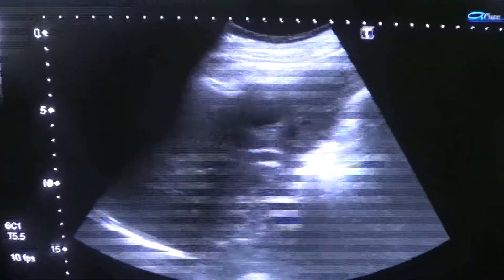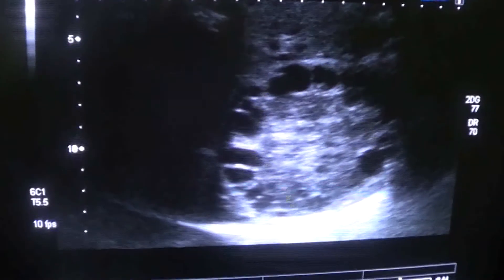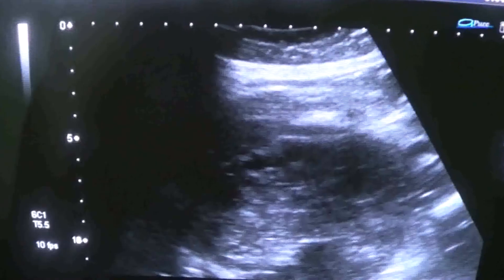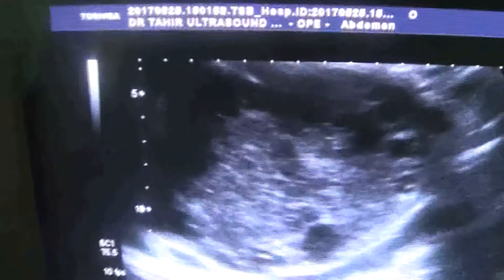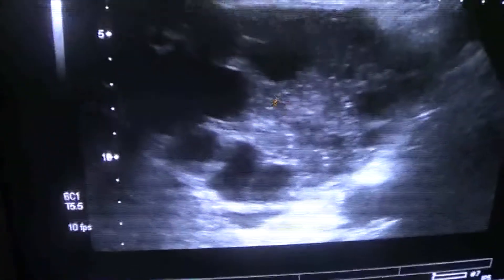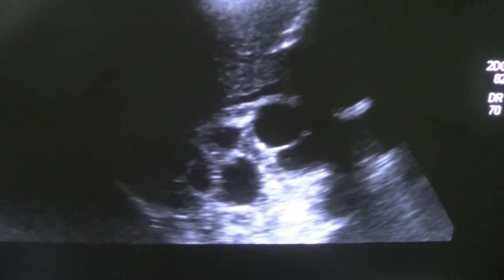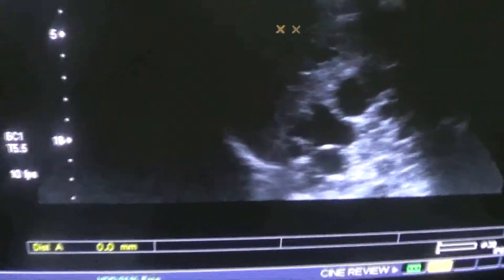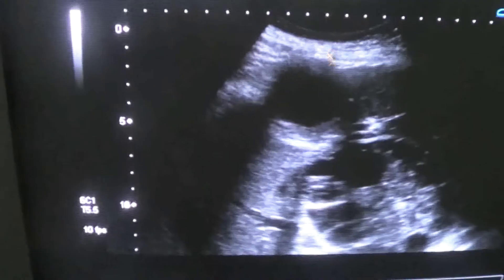HYDATID CYST LIVER